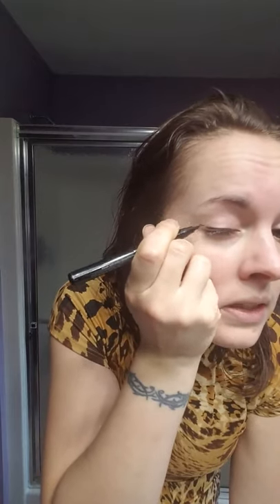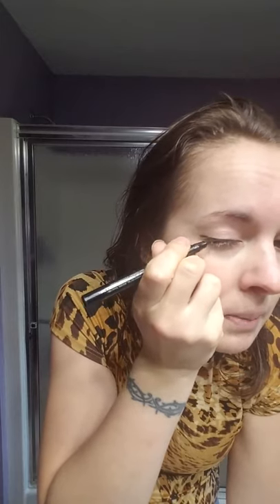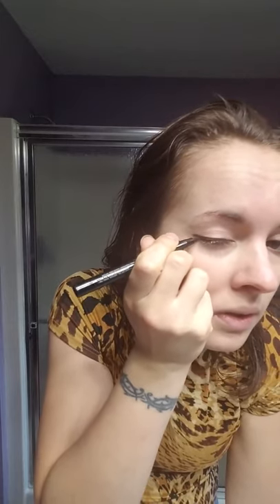Glamorous Nude Look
Really quick makeup to look glamorous without looking painted!